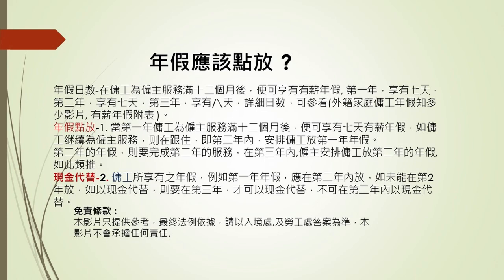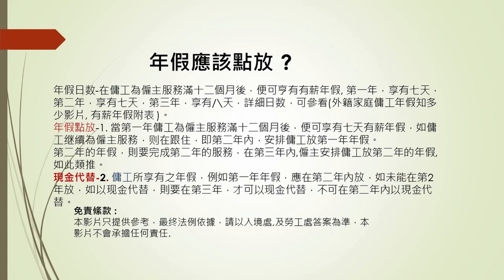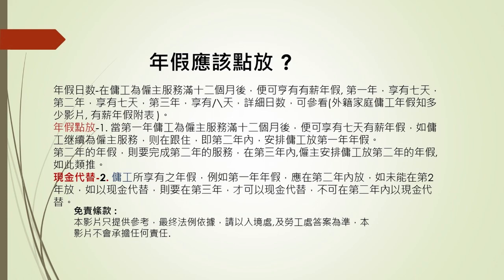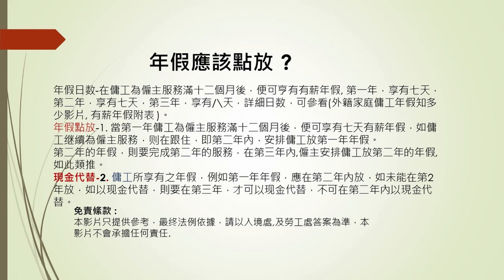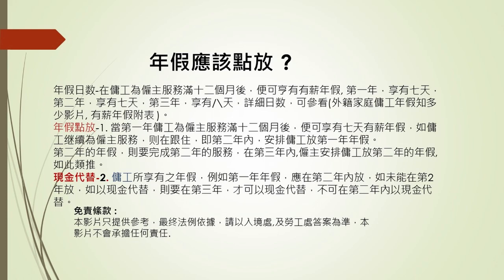【外傭】外傭年假應該點放 03 09 2021 Stephen lifestyle 活在當下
年假應該點放 ?
年假日数-在傭工為僱主服務滿十二個月後，便可亨有有薪年假 :
第一年，享有七天，
第二年，享有七天，
第三年，享有/\天，
詳細日数，可參看(外籍家庭傭工年假知多少影片, 有薪年假附表 )。
年假點放-1. 當第一年傭工為僱主服務滿十二個月後，便可享有七天有薪年假，如傭工继續為僱主服務，则在跟住，即第二年內，安排傭工放第一年年假。
第二年的年假，則要完成第二年的服務，在第三年內, 僱主安排傭工放第二年的年假,
如此類推。
現金代替-2. 傭工所享有之年假，例如第一年年假，應在第二年內放，如未能在第2年放，如以现金代替，則要在第三年，才可以现金代替，不可在第二年內以現金代替。

註: 安排傭工放年假 :  在可能情況下，最好在雙方同意下，安排傭工放年假,  僱主在傭工放假前十四天，以書面通知傭工，請傭工簽署作實。

免責絛款 :
本影片只提供參考，最终法例依據，請以入境處,及勞工處答案為準，本影片不會承擔任何責任.
This channel '   Stephen Lifestyle, ( 活在當下 ) is a YouTube channel about Foreign domestic helpers working in Hong Kong. It tells the different culture, lifestyle of Foreign DH . Learn how to speak Cantonese is one of the topic . Anyone from any part of the world who knows English and want to learn how to speak Cantonese can also learn from this channel. It is totally free．
Stephen Lifestyle, ( 活在當下  ) This channel also consists of enjoy life, such as music listening, reading, care for pets, share  knowledge with others and will not do any harmful acts to others.
### Important note : Stephen lifestyle ( 活在當下 )  is NOT an employment agency, it will not provide any employment service.
活在當下 , 是一個介紹在香港工作的外籍傭工, 例如菲、印尼，等外籍家務助理的频道，本频道介紹外籍傭工的生活文化，飲食，學廣東話等, 在異鄉工作的苦與樂，僱傭相處之道等等。申請外籍傭工的條件，流程，亦是本频道內容之一，可豐富僱主的知識，就是經仲介聘請，亦可避免被愚弄欺騙。
Stephen lifestyle  活在當下, 也是一絛享受生活，例如欣賞音樂，閱讀樂趣，爱護動物，知識分享的頻道。人生苦短，應趁仍有健康，精神的時候，做些自己喜歡而不會傷害別人，最好有利於人的事。

本頻道不是僱傭仲介、不會提供任何僱傭服務。任何膠鞨、本頻道概不負責.